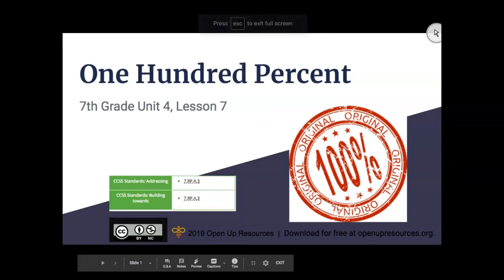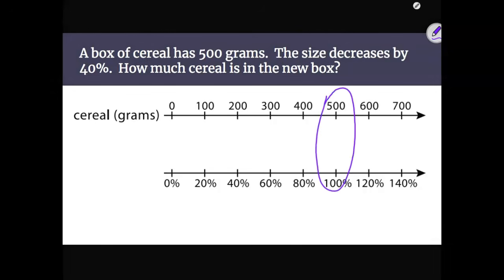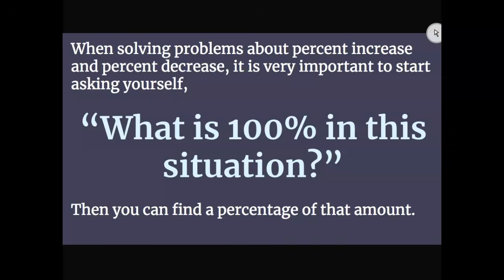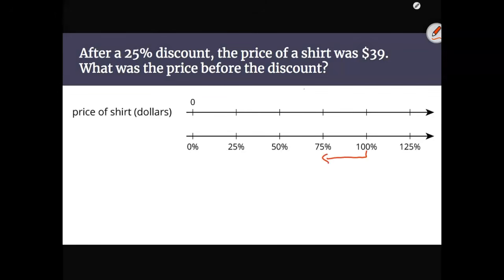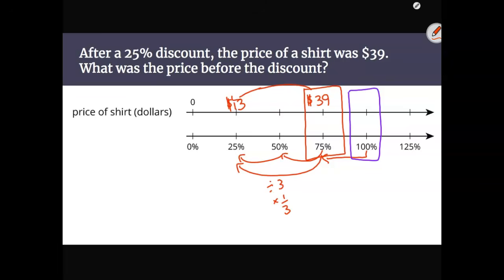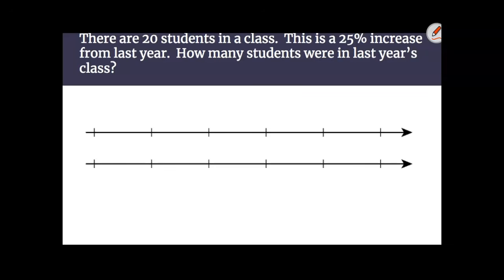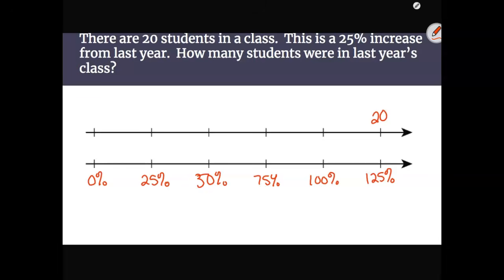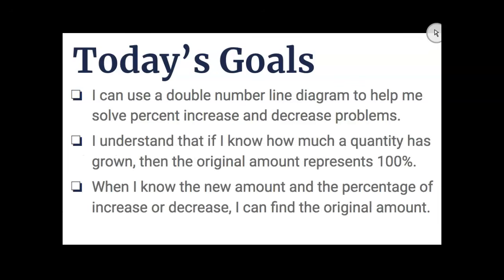Summary: Open Up 7th Grade 4.7: One Hundred Percent